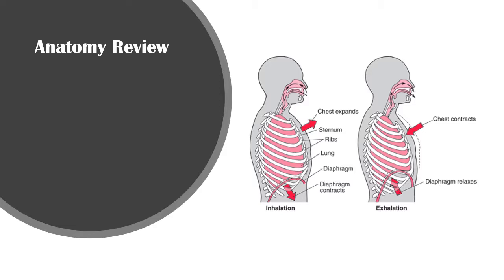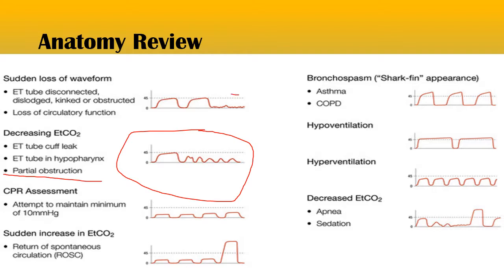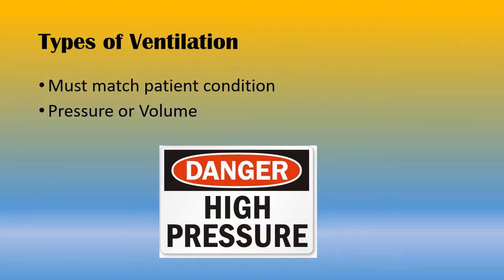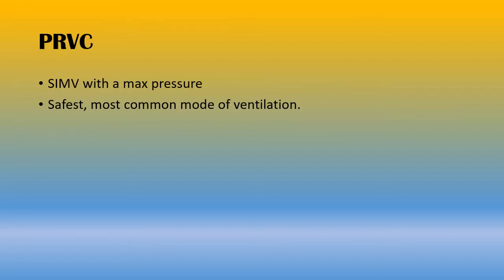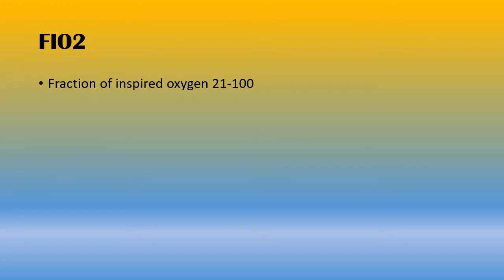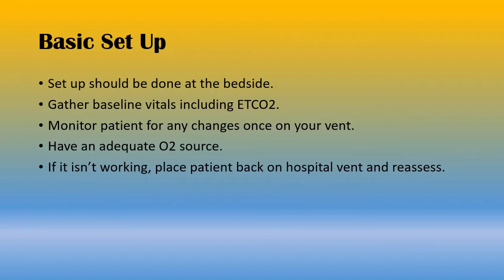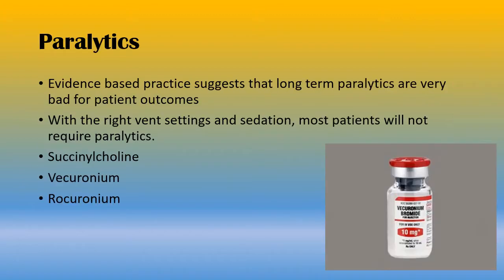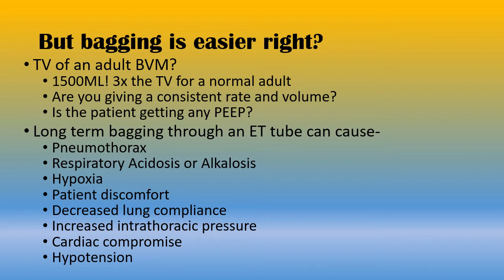C3IFT Ventilator Management